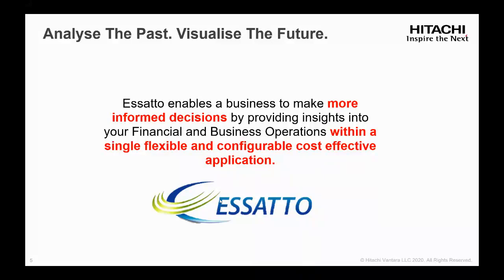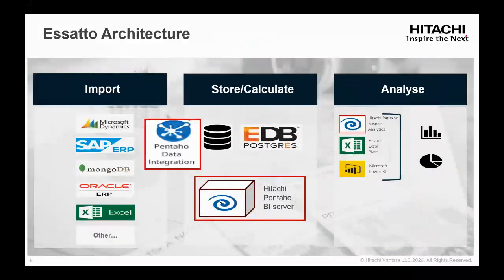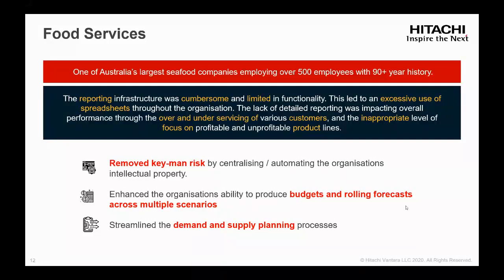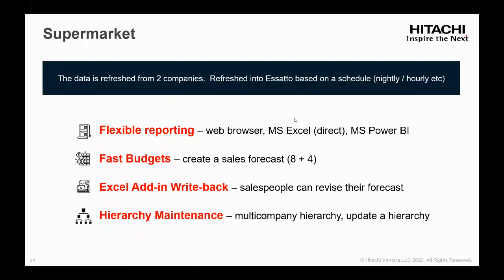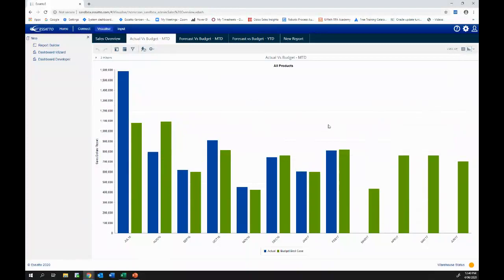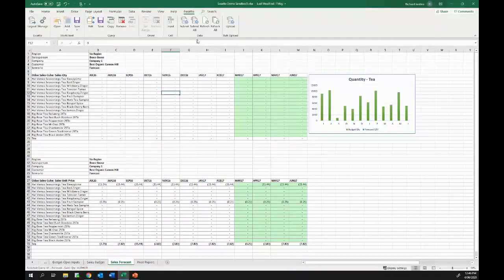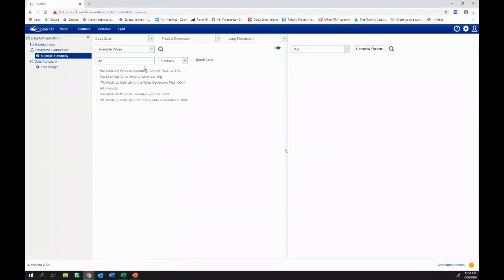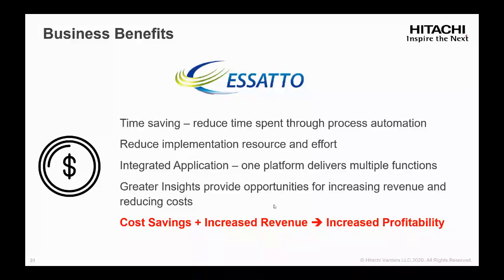Essatto DataOps Next Presentation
Guy Ioppolo and Richard Jardine presenting Essatto to the Hitachi Vantara DataOps conference. This video covers Essatto key features including; connecting & combining data, flexible reporting, custom hierarchy reporting, fast budgets, Essatto Excel Add In and user access controls.